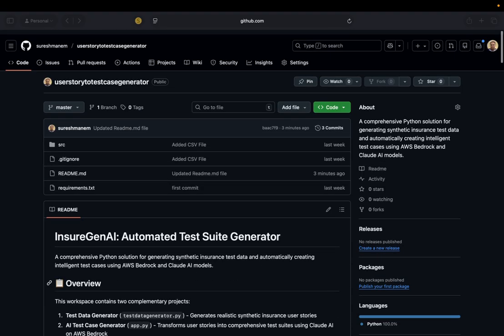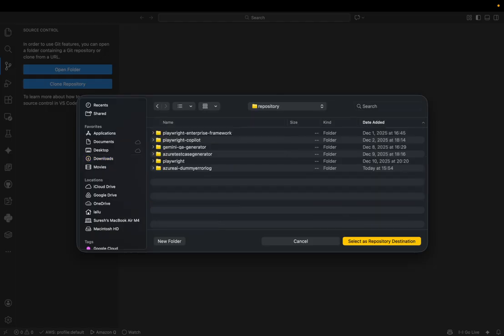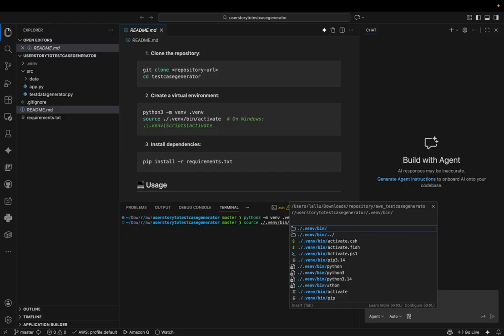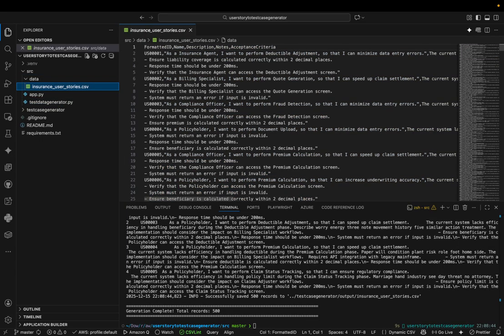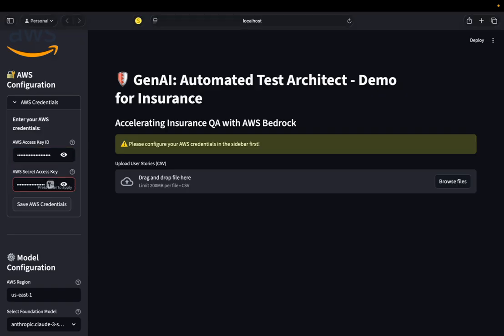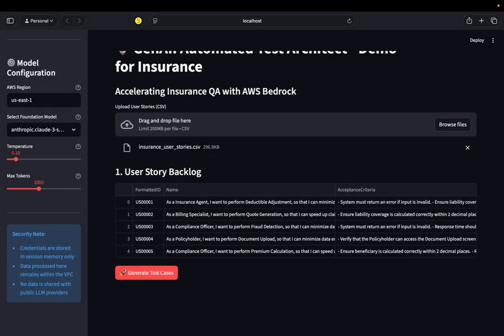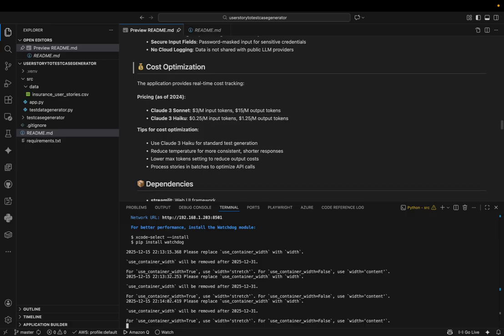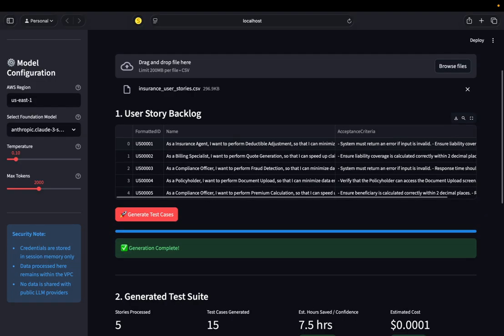User Story to Test Case Generator using Cloude AI and AWS Bedrock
A comprehensive Python solution for generating synthetic insurance test data and automatically creating intelligent test cases using AWS Bedrock and Claude AI models.UserStoryToTestCaseGenerator